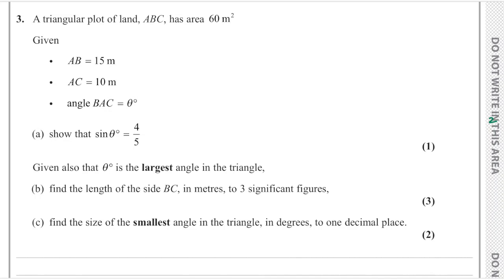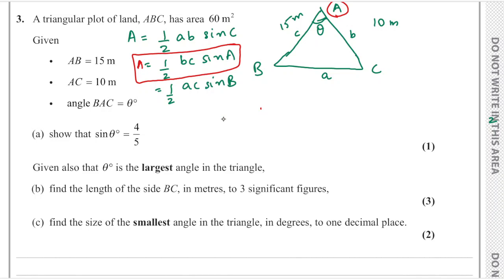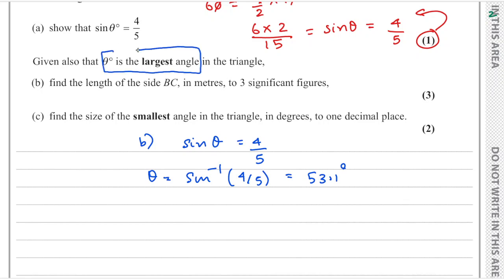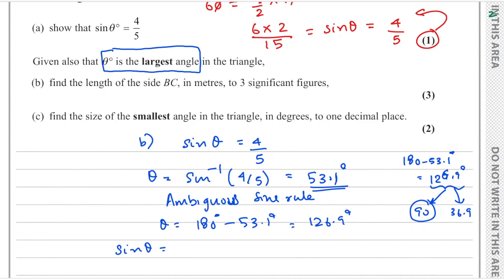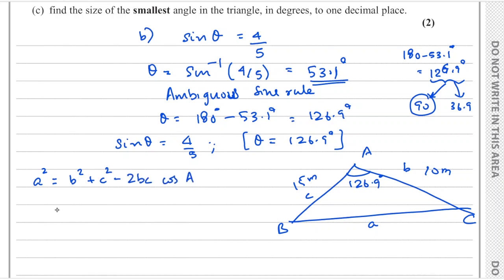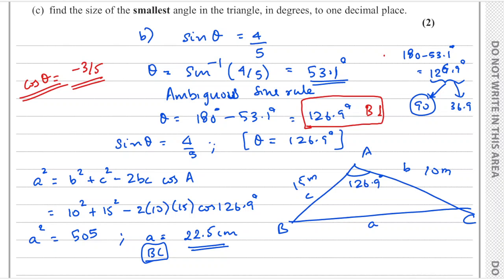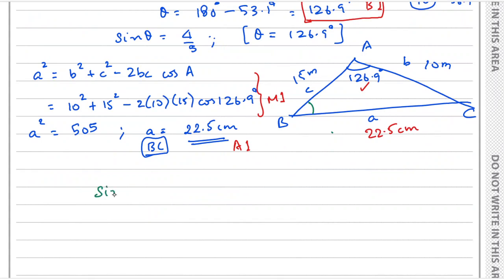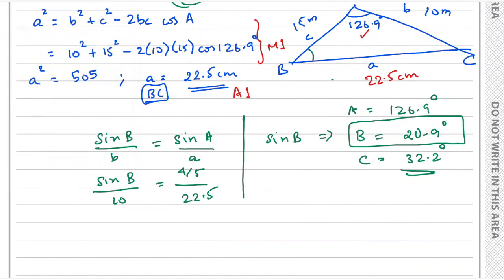IAL Edexcel Q3 May June 2026 Pure Maths 1